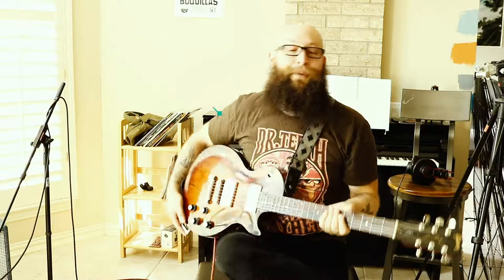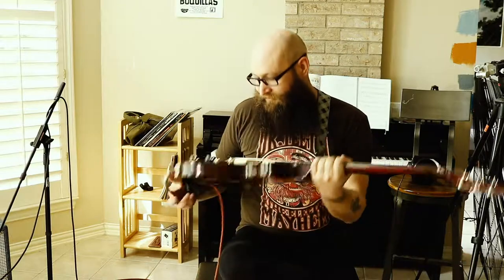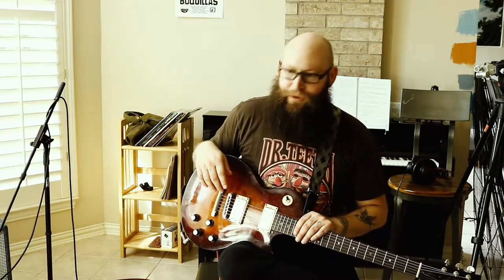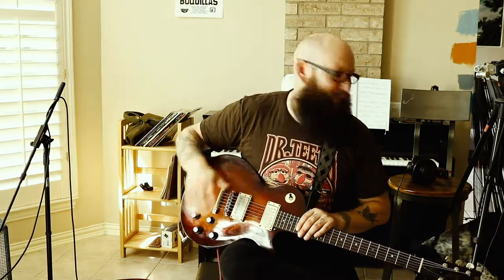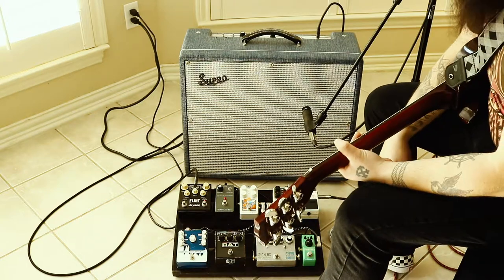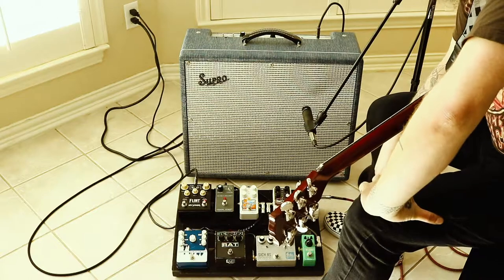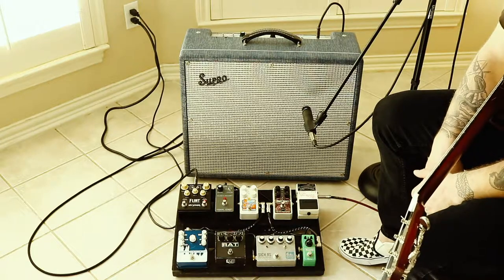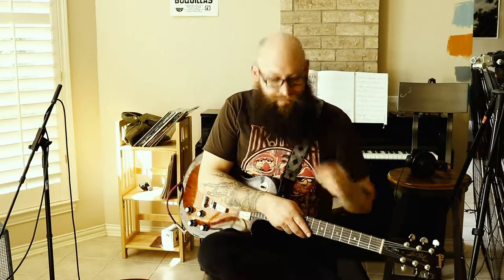Vintage Les Paul Restoration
I resurrected a 1983 Les Paul Custom from the dead. Check it out! Played through a Supro Thunderbolt +, a Strymon Flint, and a couple of other pedals. Guest starring @audiethecattledog and Dr. Teeth and the Electric Mayhem. Guitar strung with Ernie Ball strings.

Okay, so Animal doesn't play drums, but it'd be super cool if he did. At least I have the t-shirt.